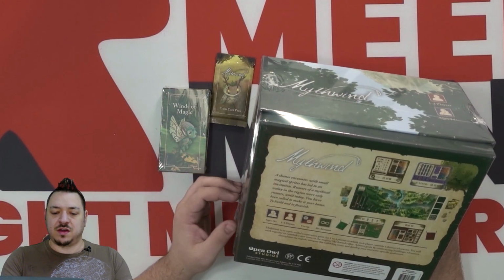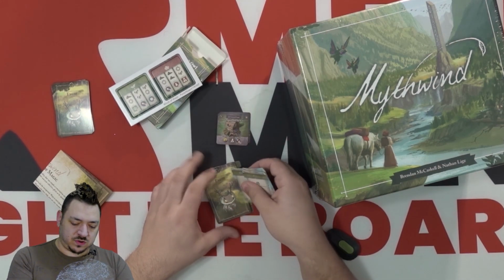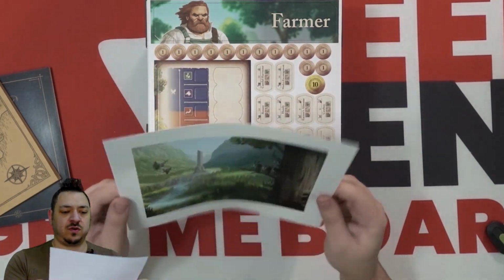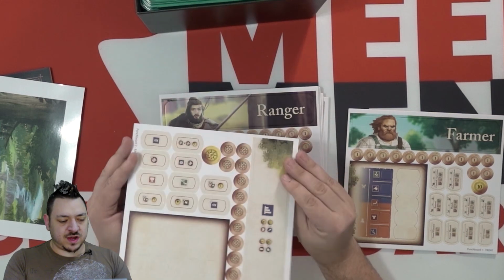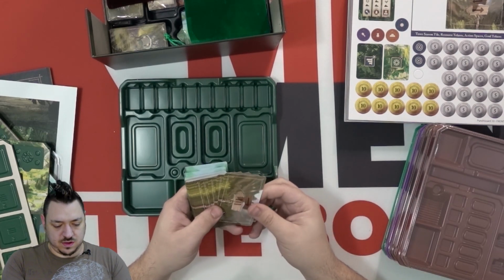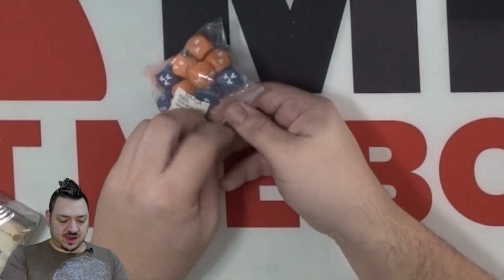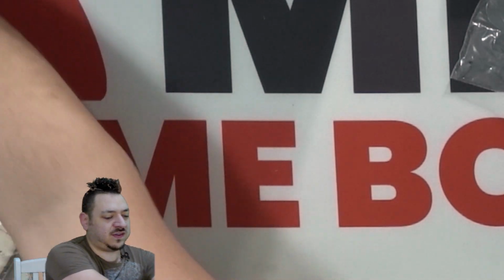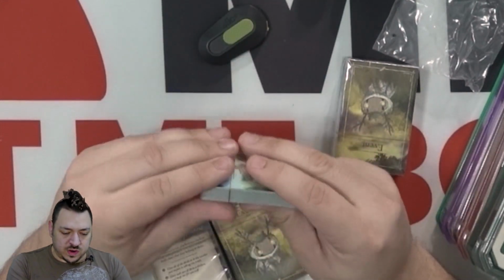Meeple Mentor Unboxes Mythwind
Watch as Meeple Mentor opens and unboxes Mythwind, from Open Owl Studios.  Designed by Nathan Lige and Brendan McCaskell.

Pick up a copy of my published board game dictionary on Amazon, called "Push Your Luck: The Board Game Dictionary."